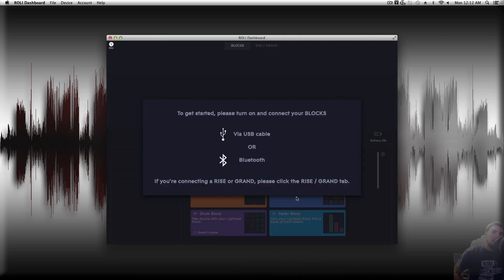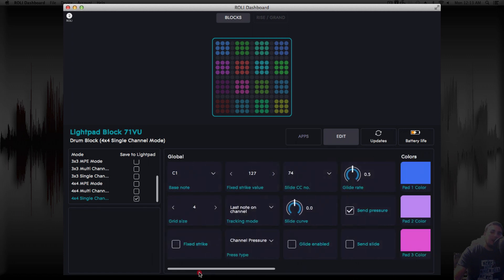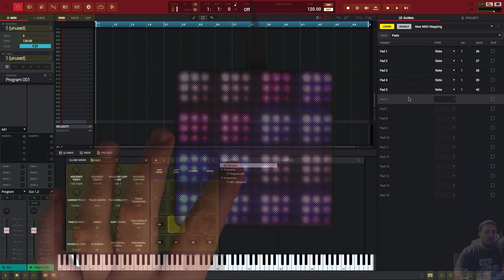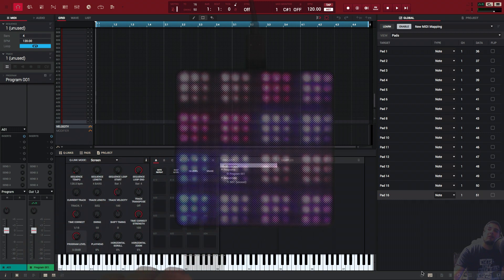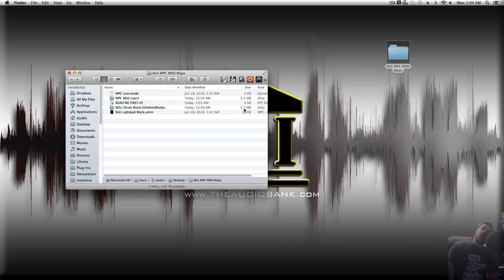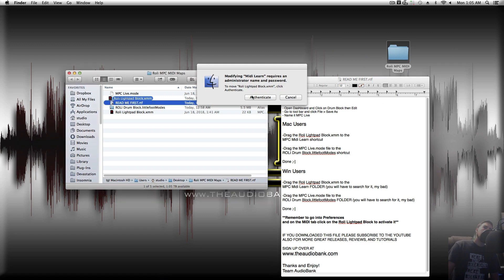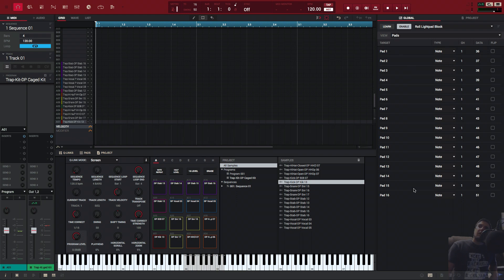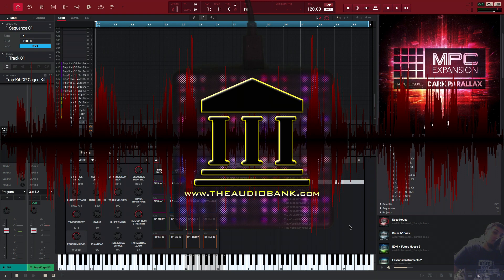Use a Roli Lightpad Block with Akai MPC App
Want to know how to use your Roli Lightpad Block with the Akai MPC software?! Of course you do! Its FIRE! If you're like me and you find yourself traveling with your laptop and leave your MPC studio/touch/Live/X at home or in the lab, THEN THIS IS THE SOLUTION FOR YOU!!!

This video will show you how to manually set it up or use the MIDI Maps I've included here as a THANK YOU for tuning in, subscribing, and liking the videos.

Don’t forget to SAVE your MIDI Layout if you do it manually.  Otherwise just download my MIDI Maps and install them.

If you are looking to purchase any of the gear in this video go to

We have BIG plans for 2020!!! We need YOU to make it happen!

as always thanks and much love.